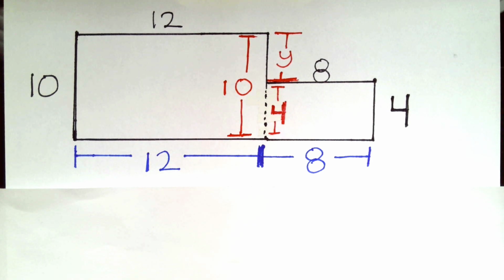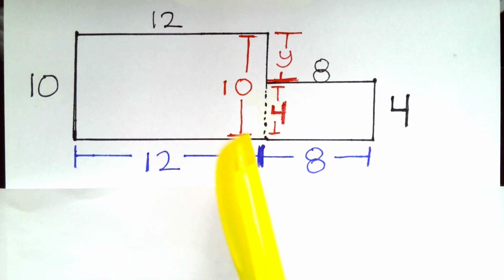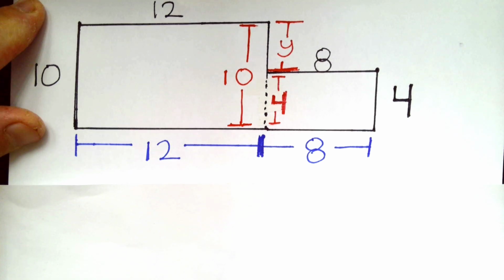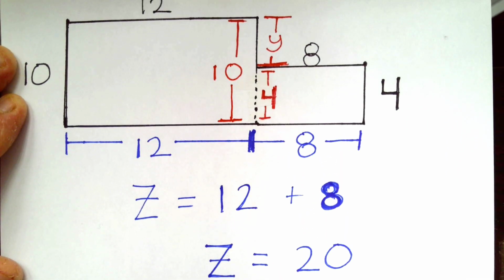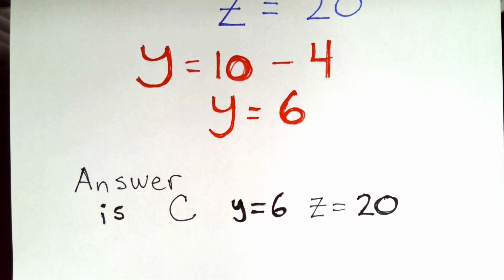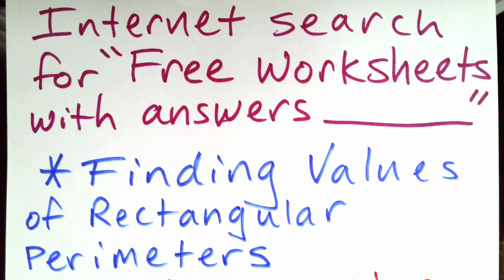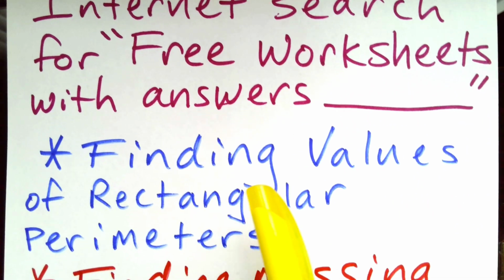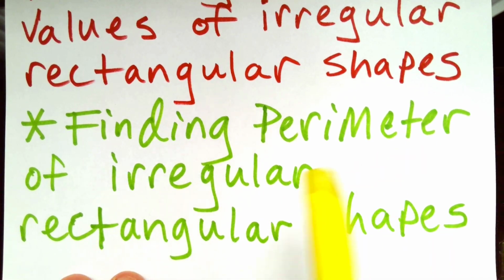Part 3"Finding The Value of the Missing Lengths of a Back Yard Fence?"Geometry Perimeter G.E.D. Math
Video #3
"Finding The Value of the Missing Lengths of a Back Yard Fence?" GEOMETRY = Find the Perimeter given most of the lengths of different Rectangular shapes

1 G.E.D. & HiSET Math Test Questions = 4 instructional videos = Parts 1 & 2 & 3 & 4 VIDEOS EXPLAINING Step By Step Instructions on how to solve Math G.E.D. & HiSET Test Question

3 of 4 total videos =  Step By Step Instructions on how to solve Math G.E.D. & HiSET Test Question